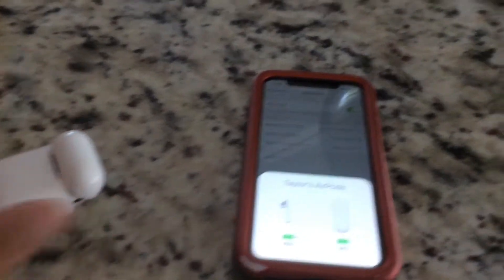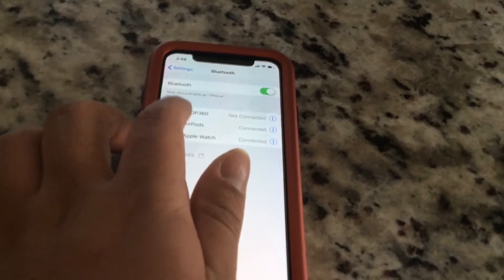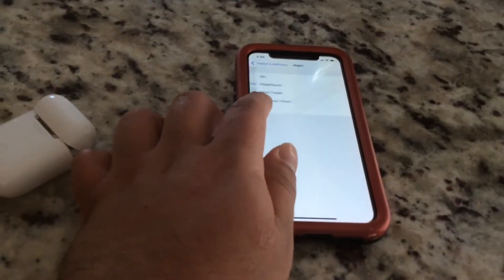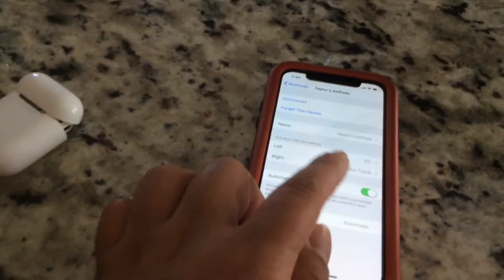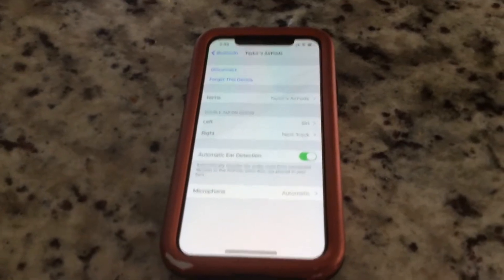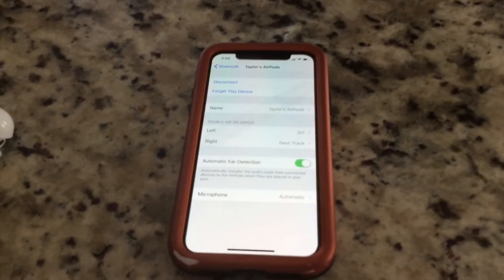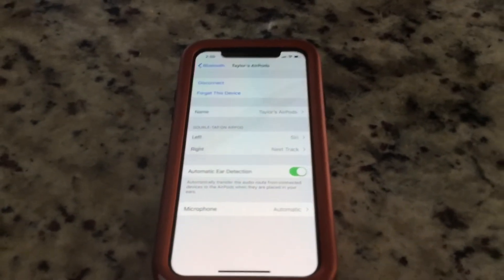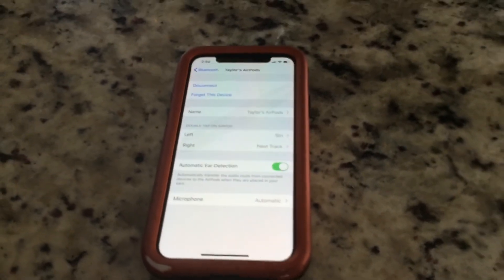Apple AirPod Review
Hit me up on either one to see what I’m planning, make requests on videos, ask questions and more!